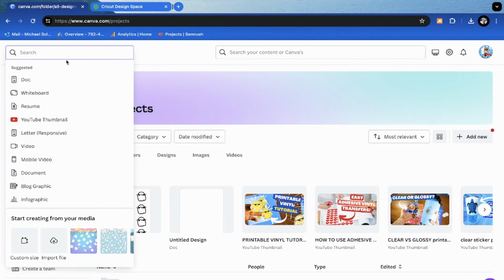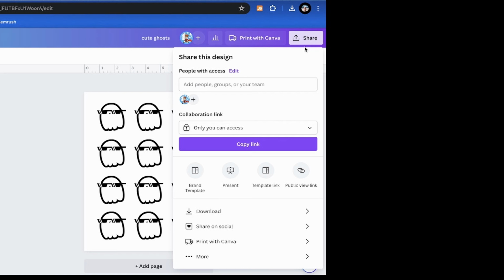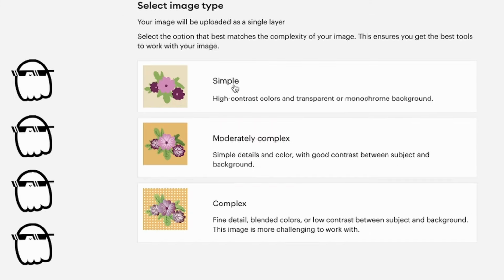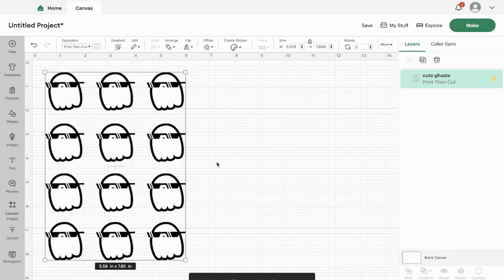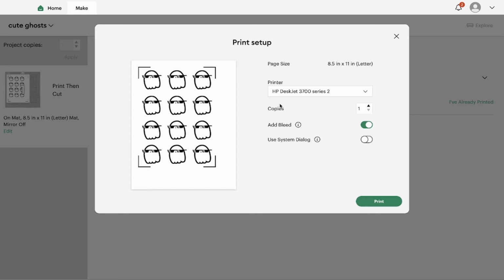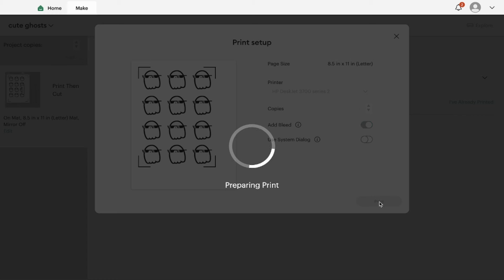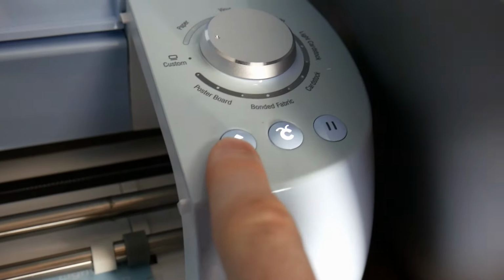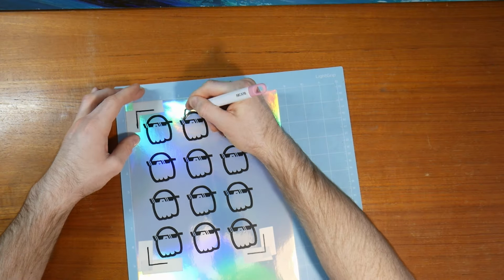How To Make Holographic Printable Vinyl Stickers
How to make holographic stickers with Royal Elements printable vinyl using Cricut's Print Then Cut feature.